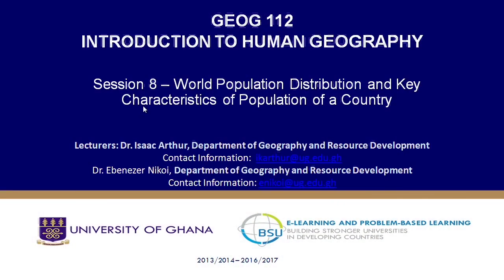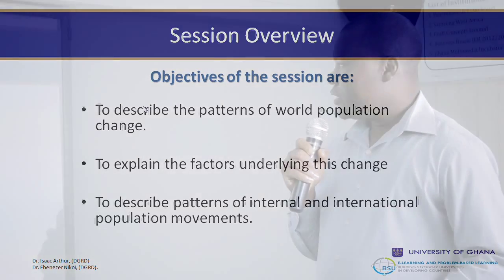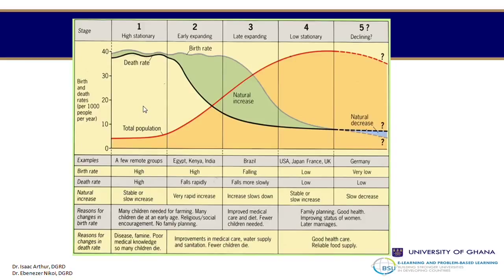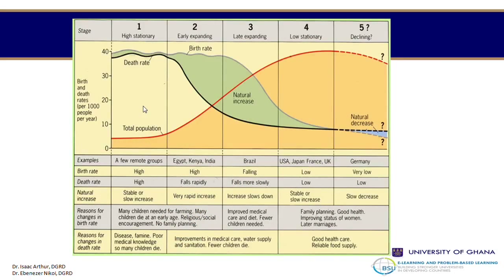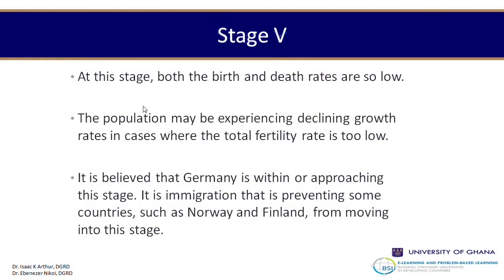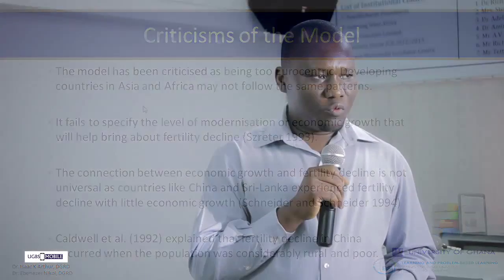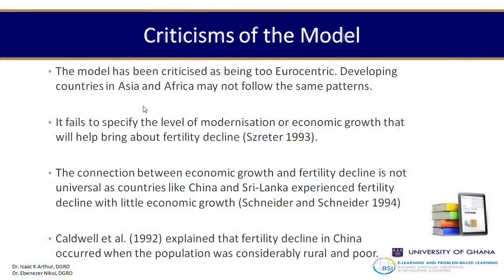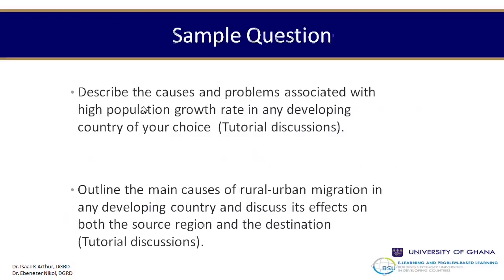Human Geog S10 - Industrialisation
Industrialisation plays a key role in the shaping of modern life and serves as the engine of economic growth for countries. This session will describe the classifications of industries, the characteristics of industries in both the advanced and developing economies, the factors affecting the location of industries in urban settings, industrial location theories, benefits and challenges of industrialization in a global context and the role of small scale industries in the developing world.